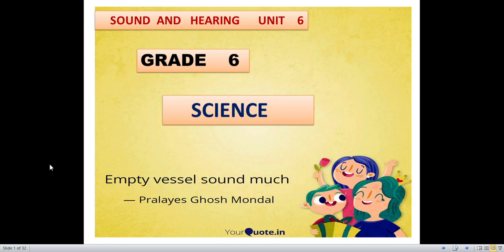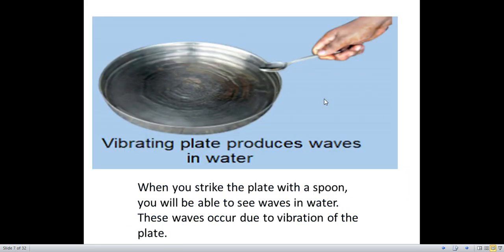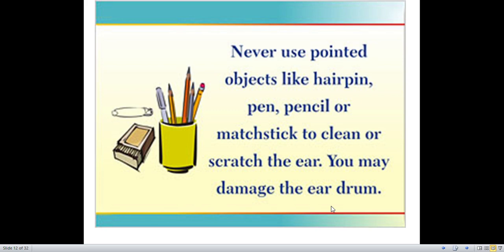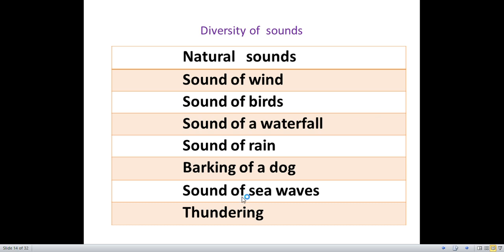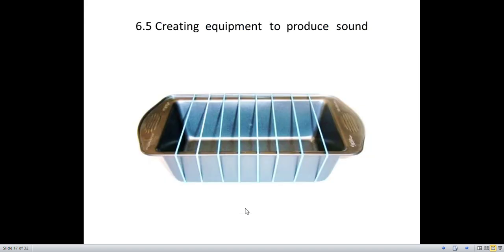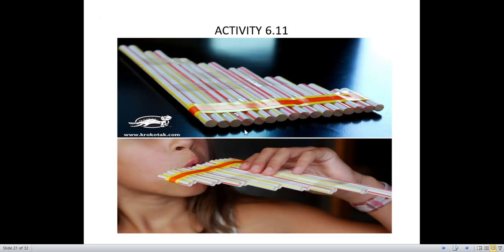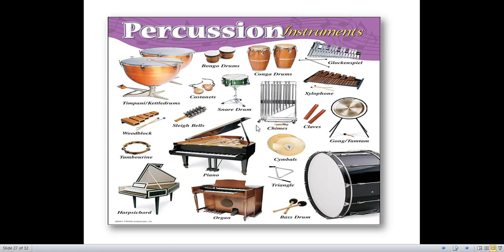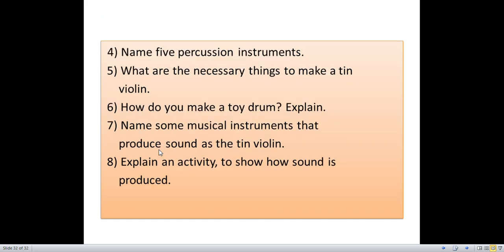Grade 6 Science -Sound and Hearing-- Unit-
Grade 6 Science -Sound and Hearing-- Unit-6